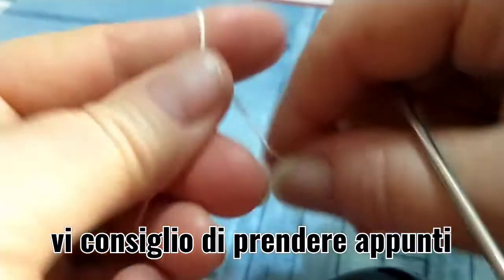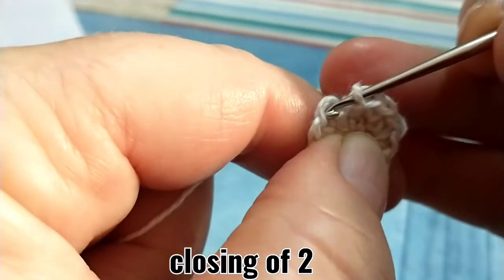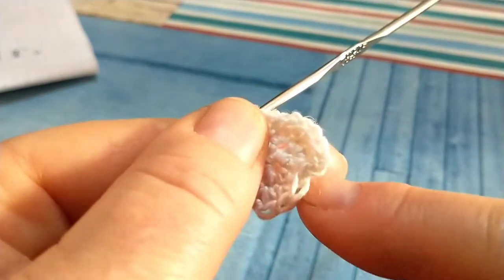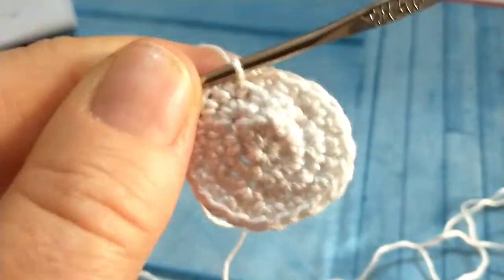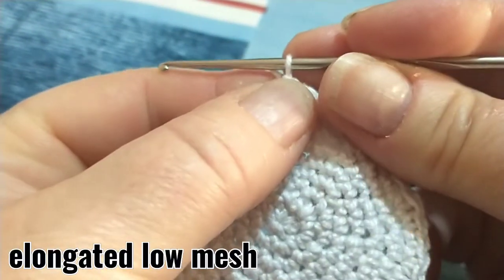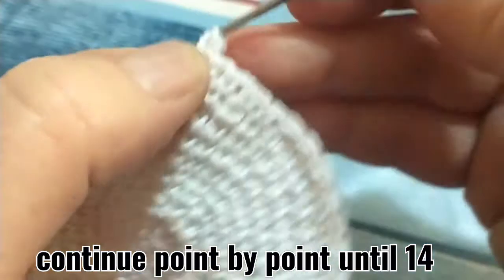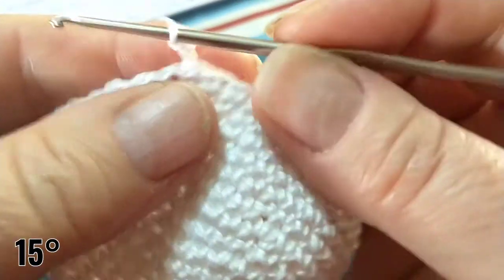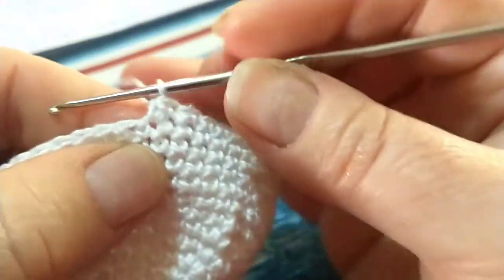tecnica mista aumenti/diminuzioni classiche del crochet in giri chiusi.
Impariamo a lavorare gli amigurumi 😅 nel video come lavorare una sfera, che è parte integrante di un altro progetto che verrà postato in seguito intanto facciamo esercizio con gli aumenti e diminuzioni.

Se volete essere dei nostri ci trovate nel gruppo facebook

Se avete richieste o difficoltà lasciate un messaggio in privato 👍
Si valutano eventuali collaborazioni creative contatti in privato

Tutti i diritti, copyright e proprietà intellettuale dell'idea sono di @Elfica 's House - [Creative Channel]
Né è vietata la riproduzione anche parziale ai fini commerciali, né è consentito l'uso privato.

sei pregato di citare la fonte